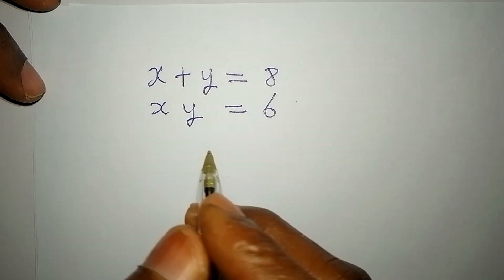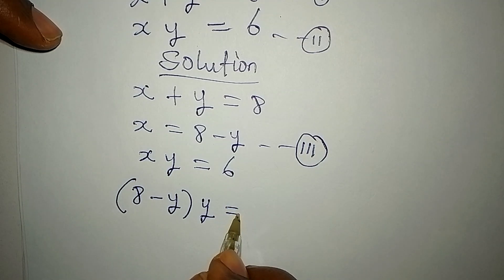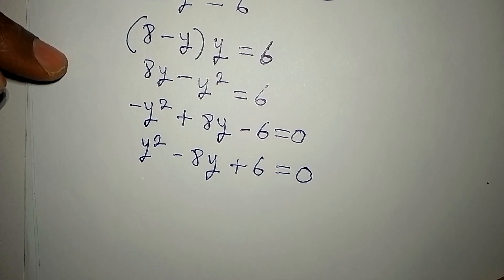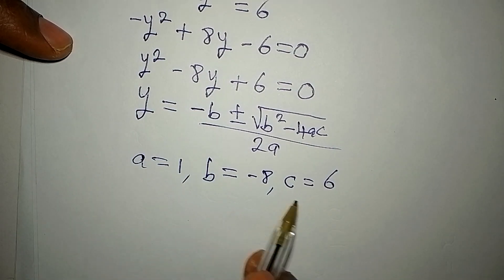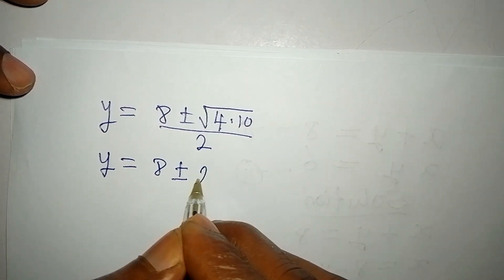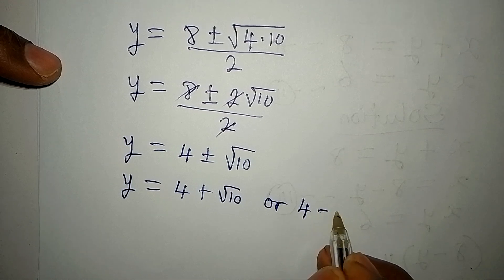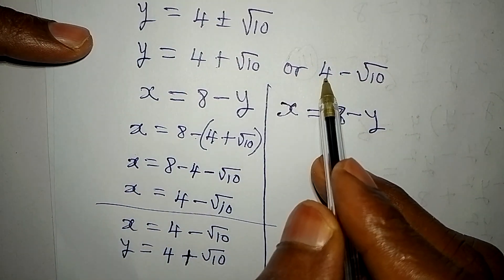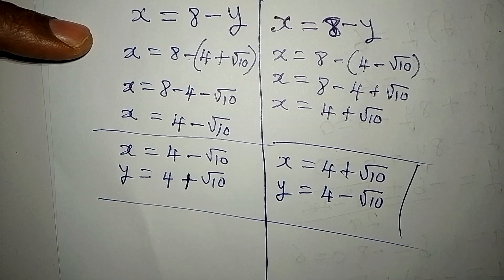Beautiful Olympiad Mathematics | Fully solved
This another beautiful Olympiad Mathematics, hope you love the method used